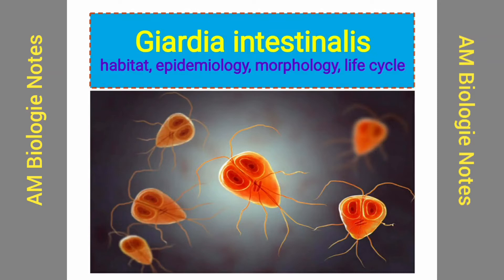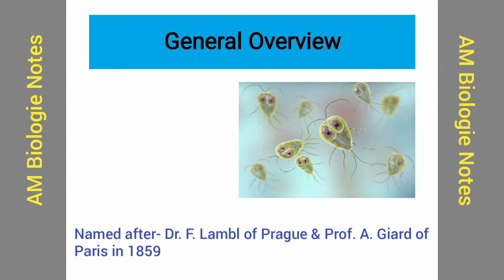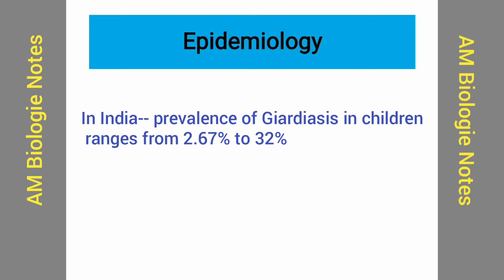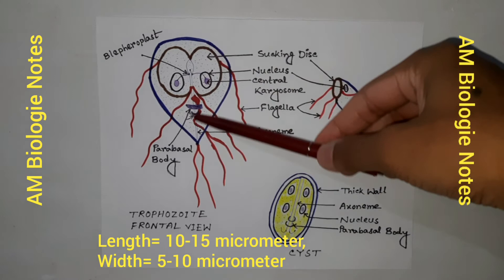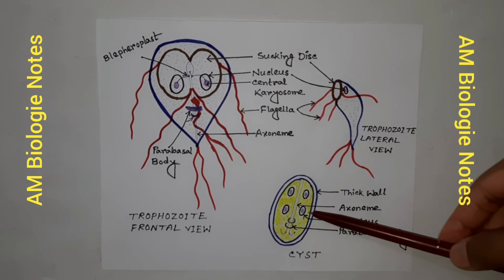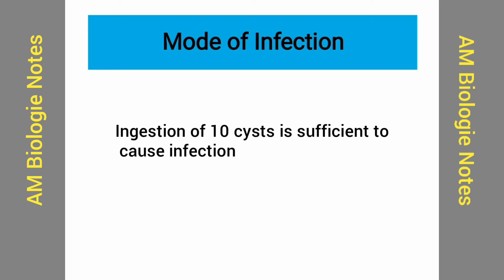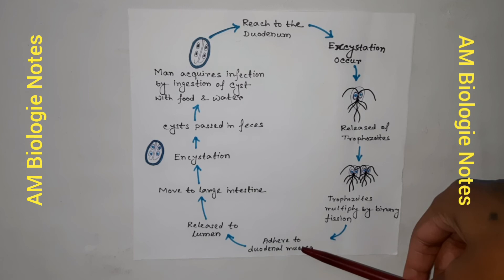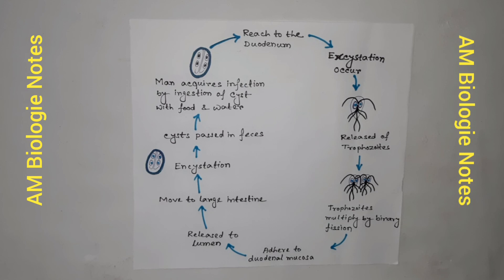Giardia intestinalis- Habitat, Epidemiology, Morphology, Life Cycle | Giardia lamblia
Giardia intestinalis or Giardia lamblia is a protozoan endoparasite of human. It causes Giardiasis disease in human. It exists in two forms: trophozoite and cyst. Cysts are the Infective form. They possess single host-- human. 10-100 cysts are sufficient for infection of Giardiasis.
So in this video I have discussed about the habitat, epidemiology, morphology, and life cycle of Giardia intestinalis or also called Giardia lamblia.